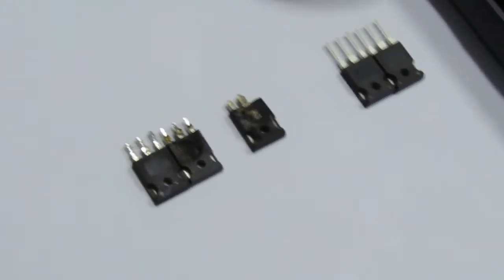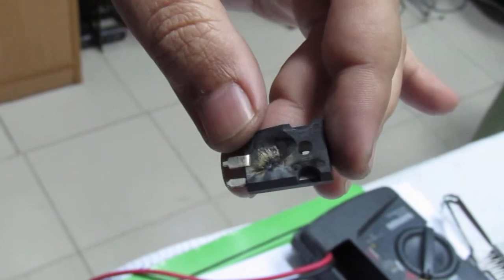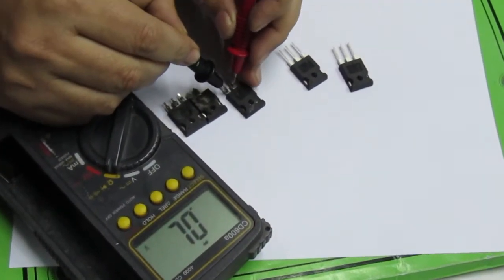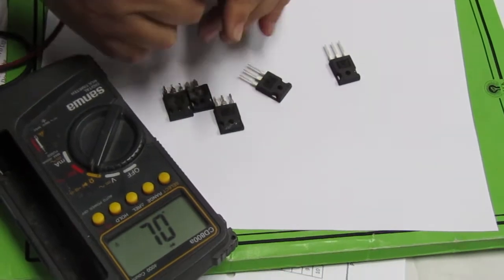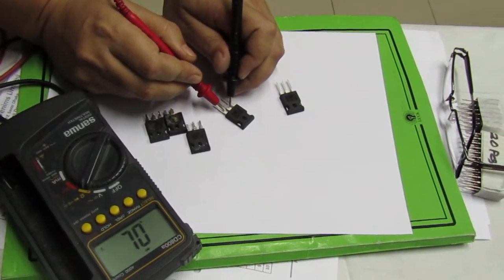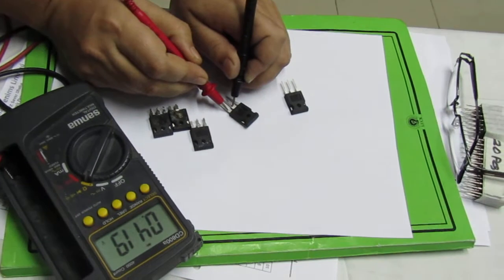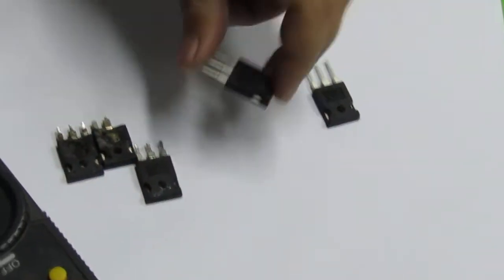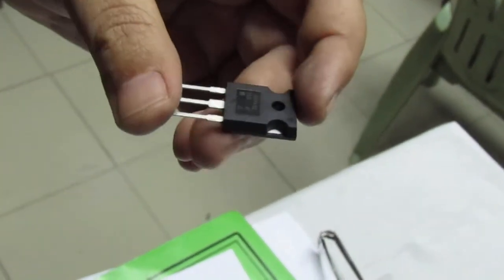elecronic parts|measurements irfp450| mosfet| N-Channelmagerment| power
This N-Channel improvement mode silicon gate power field
effect transistor is an advanced power MOSFET designed,
tested, and guaranteed to withstand a specified level of
energy in the go down avalanche mode of operation. All of
these power MOSFETs are designed for applications such
as switching regulators, switching convertors, motor drivers,
relay drivers, and drivers for high power bipolar switching
transistors requiring high speed in addition to low gate drive control.
These types can be operate directly from integrated
circuits.